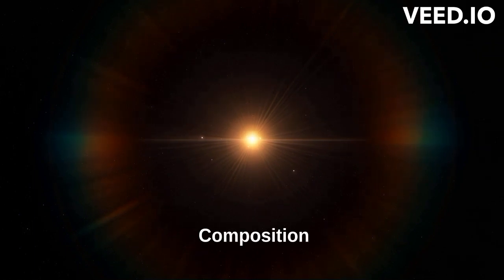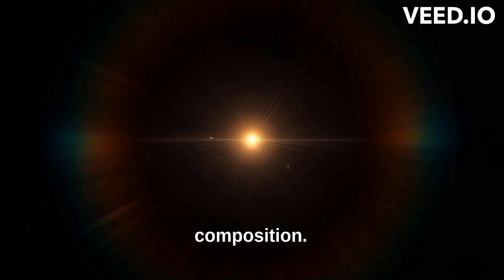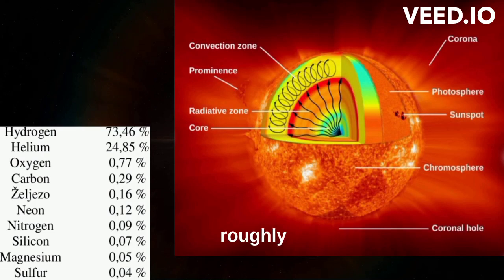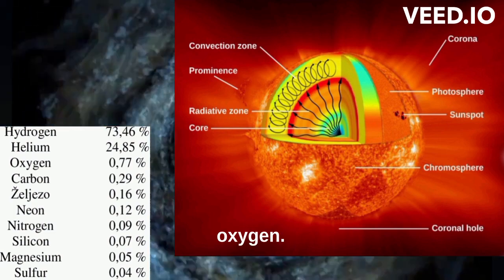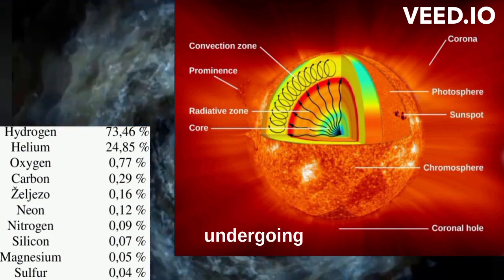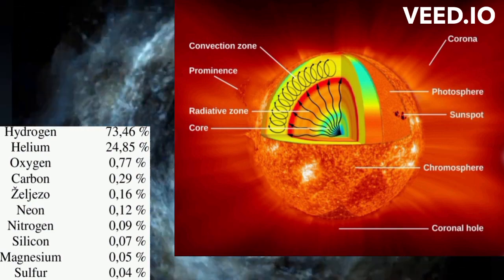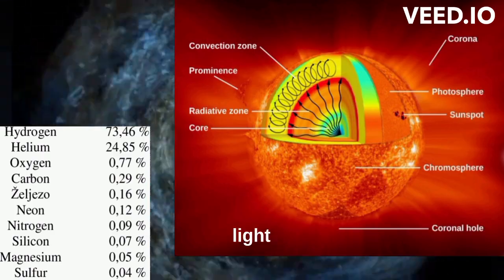"The Bright Truth About Our Star: A Quick Guide to Understanding the Sun"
Unleash the mystery behind our star and understand the Sun in just 5 minutes! In this video, you'll learn about the Sun's composition, its role in our solar system, and how it affects life on Earth. Discover fascinating facts about the largest object in our solar system and understand the science behind its behavior. This video is perfect for anyone looking for a quick and engaging guide to the Sun. Don't miss out on this opportunity to expand your knowledge!